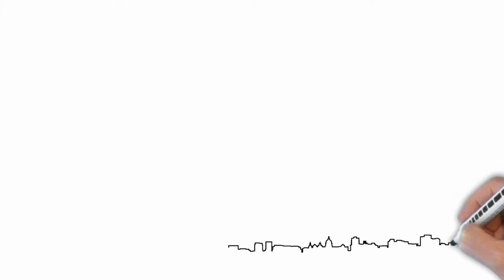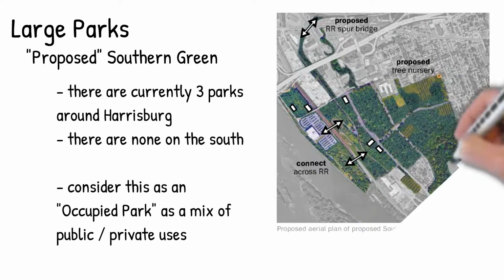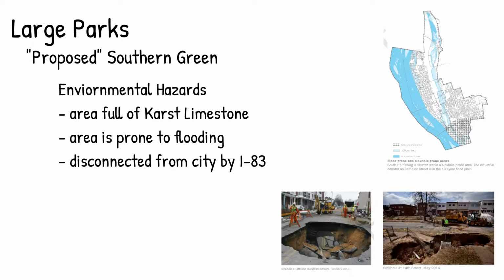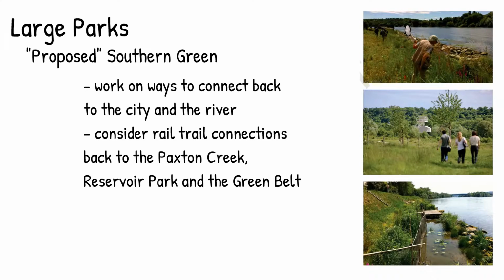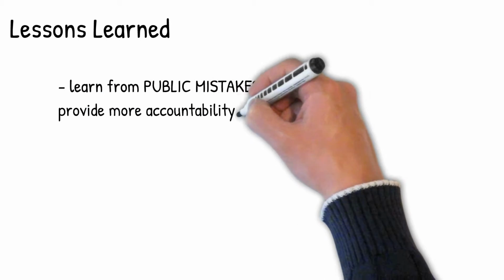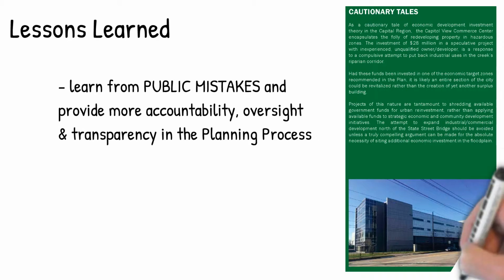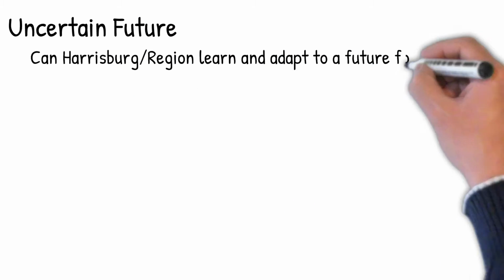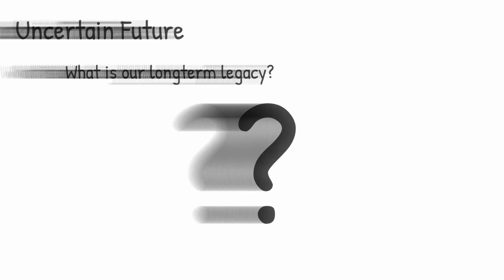52 Weeks 16 - Chapter 4 - C1b - Public Spaces - Large Parks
TOPIC: Chapter 4 Parks, Civic and Open Space - Public Spaces - Part 1b Large Parks

IMPORTANCE: This is part 1b of a 6 part Public Spaces section of Chapter 4.  During the next 6 parks, we break down the categorization of spaces needed to be considered in a Green Space Plan.  This is represented in the key diagram - Green Space System, which is the combination of the Existing Greenbelt and 3 main parks, plus the Proposed Green Grid.

(NOTE: DUPLICATE INFORMATION FROM Public Spaces - Part 1a Large Parks)

01 - Large Parks, P-30
02 - Linear Parks & the Green Grid, P-46
03 - Neighborhood Parks & Playground, P-58
04 - Streetscapes, P64
05 - Plazas & Squares, P-78
06 - Campuses, P-86

REF:
- Nat Geo - Rethinking Cities - By Robert Kunzig

"The most important landscape features outside of, and near the
city limits, is the ridge upon which the City Reservoir Park, the great
summer playground of the people is located. From its summit, the
highest point near the city, there is a fine panorama of the distant
Mountains, the river, the town and the ridge.” – Warren Manning